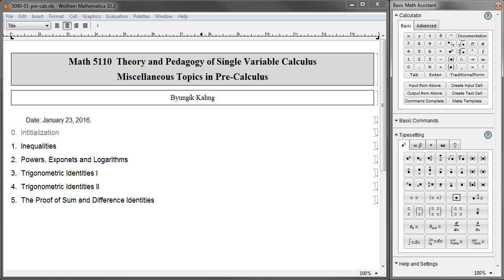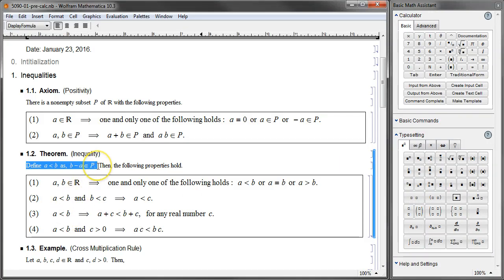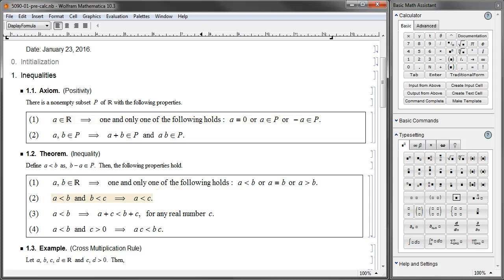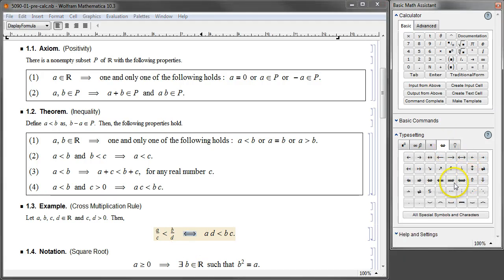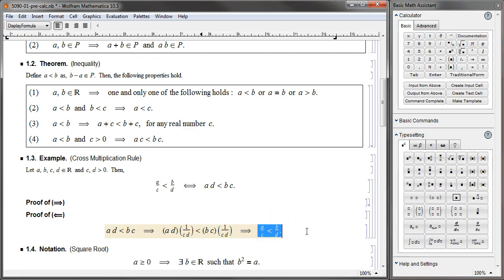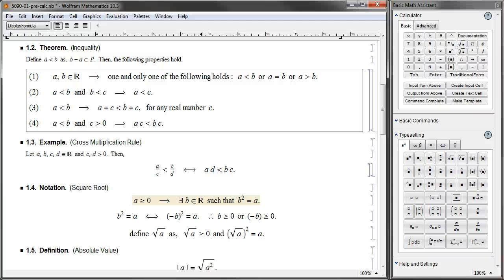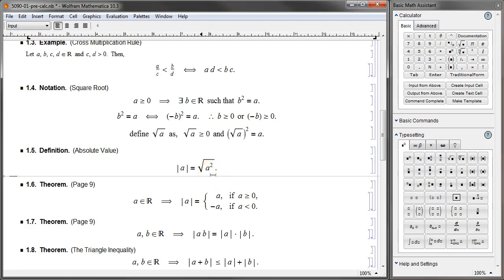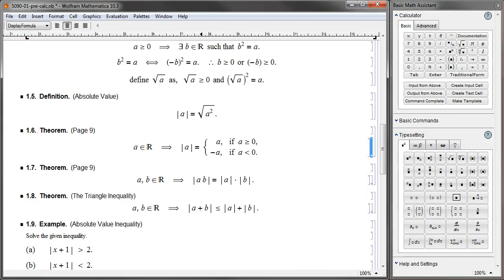5110 01 precalc 1a